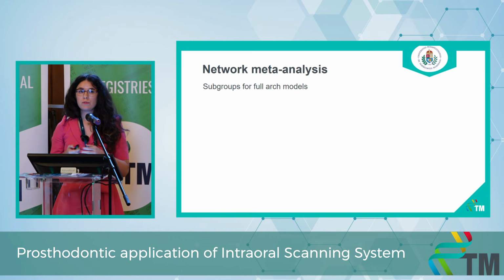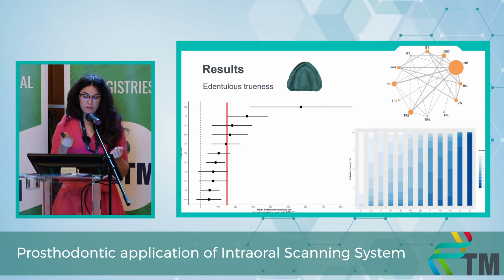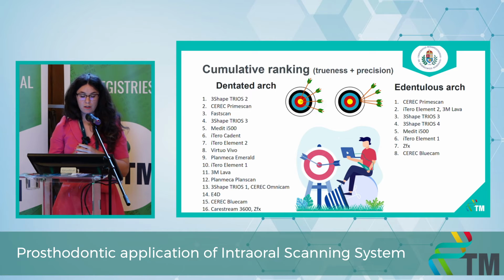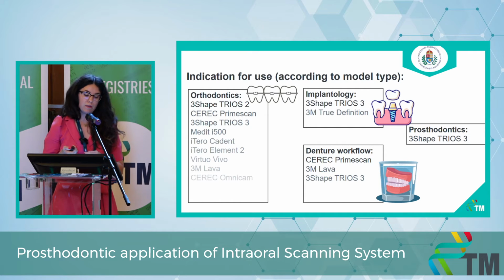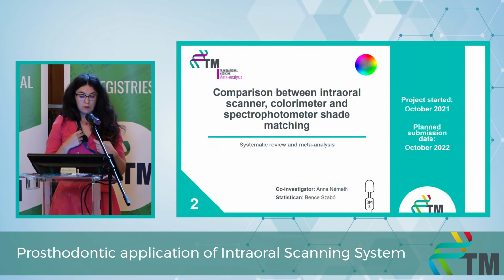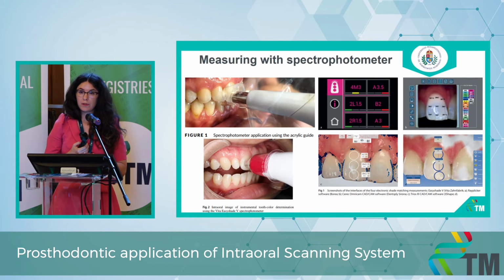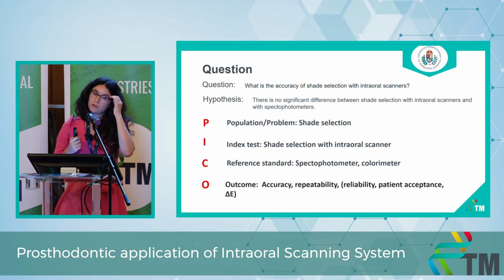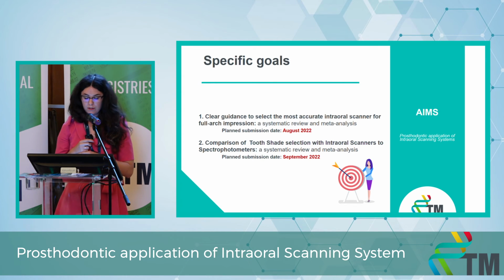Progress Report IV - Viktória Vitai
Prosthodontic application of Intraoral Scanning Systems
12-month Progress Report of the PhD students of the Centre for Translational Medicine, Semmelweis University.
I am a clinical specialist at the Department of Prosthodontics, Semmelweis University, participating in the 24-month clinical PhD fellowship program. Currently working on a meta-analysis on the accuracy of intraoral scans compared to reference scans in full arch. My second project is another meta-analysis about the comparison of Tooth Shade selection with Intraoral Scanners to Spectrophotometers. My third topic will be a clinical study to investigate the effect of the number of scan images on the accuracy of intraoral scanners. These studies can bring more evidence-based knowledge about the accuracy, precision, and trueness of these devices, consequently aiming for cost and time effectiveness, reducing errors, and improving patient’s comfort. Additionally, my goal is to provide proof-of-concept studies in the field of digital prosthodontics. I’m also taking part in the education of dental students in the field of Prosthodontics in Hungarian and English language.